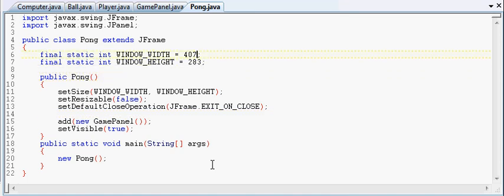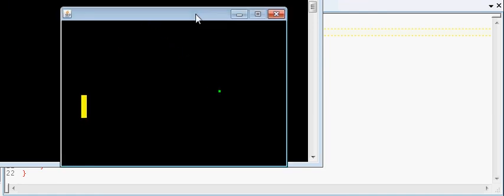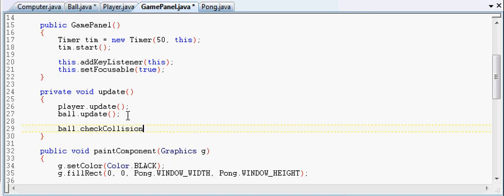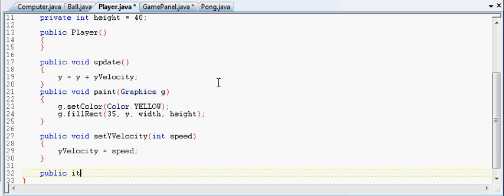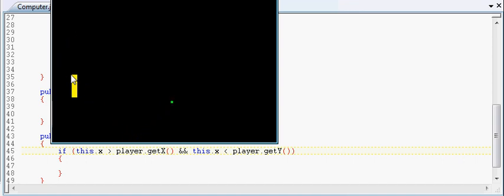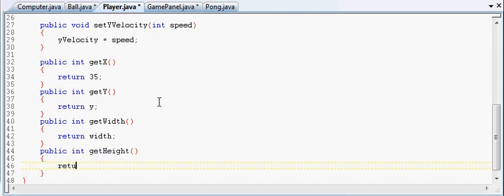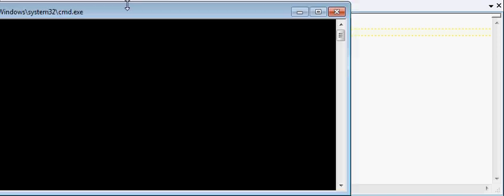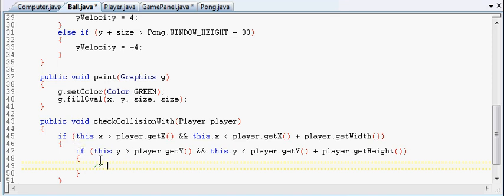Java Game Tutorial - Pong 07-01: Collision Detection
We setup our collision detection between the ball and player.